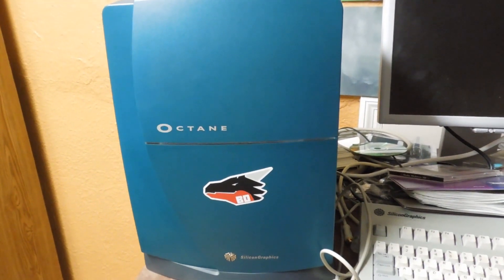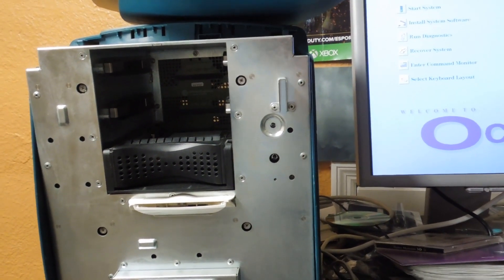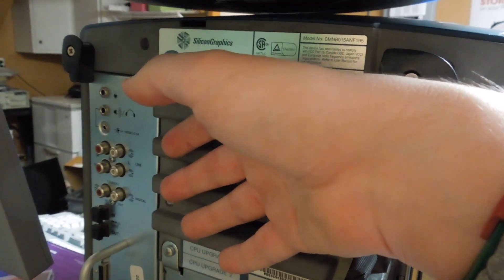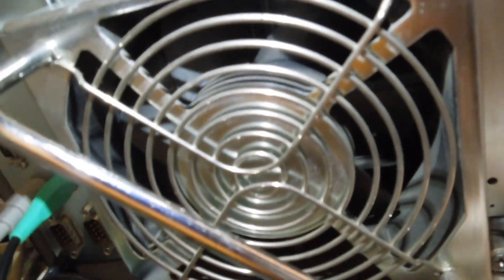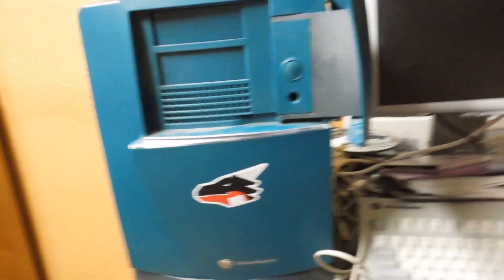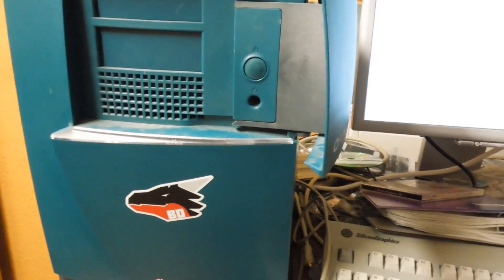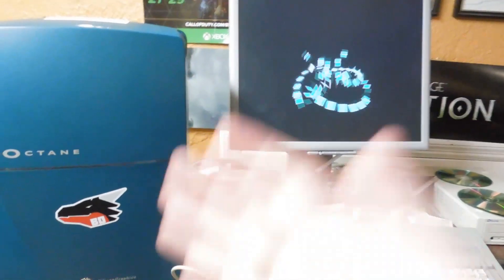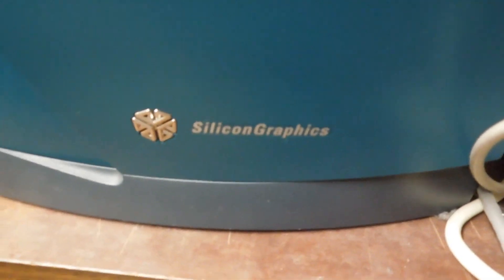SGI Octane Problems (or why SGI machines are boat anchors)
So for $25 I got this SGI Octane at a surplus sale. Not long afterwards I remembered why I kept passing up even free SGI hardware.

Either 2 PSUs in a row have issues or there's issues with the machine itself elsewhere. Not worth it to keep it going.